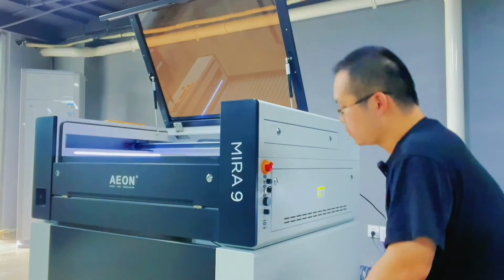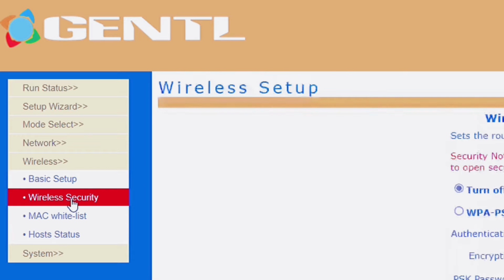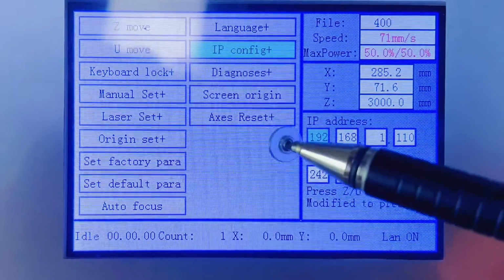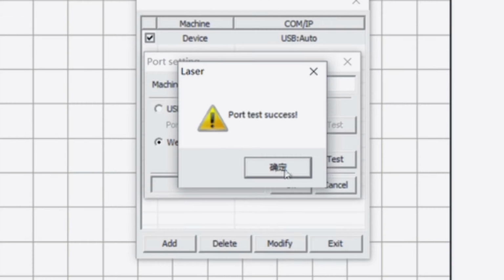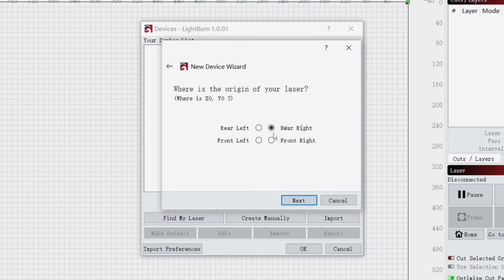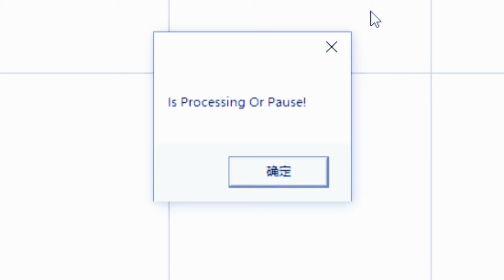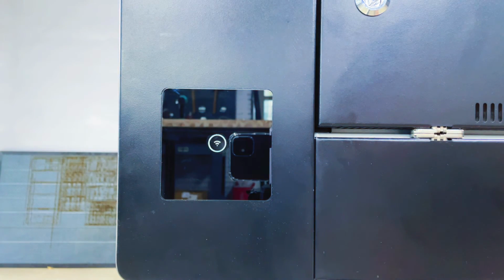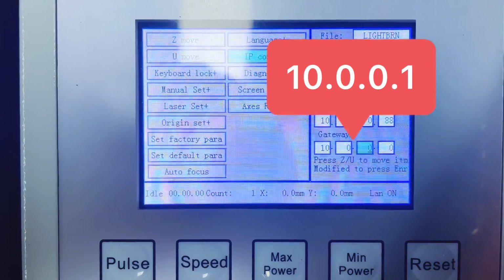How to Connect AEON Laser Machine to computer? ( LAN & WIFI Tutorials) - AEON Laser Official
How to Connect AEON Laser Machine to computer? ( LAN & WIFI Connection Tutorials)

0:00- 0:10     Briefly introduce our video content
0:11- 3:14     WIFI Operation
1.Connect the WIFI of the machine with a computer
2. Modify the WIFI name and the password in the WIFI management system
3. View the IP address of the machine, if the IP need change, please must included in the IP address pool.
4. Add the machine to the software and check the situation at the same time.
3:15 - 3:55    WIFI Precautions
1. The working file can't be transmitted to the machine when the machine is engraving or cutting and when the work is paused.
2.When you think there is a problem with WIFI, the first thing to do is confirm the computer is connected to the machine WIFI. Because the computer system often switches WIFI automatically
3:56 - 4:44     LAN Operation
4:45 - 4:56     Conclusion
Network connection can help us get rid of the trouble of the USB cables
After view this video, you'll know how to connect your aeon laser machine to computer.